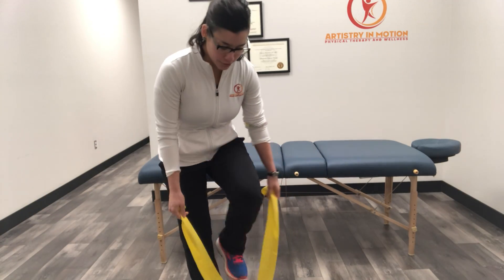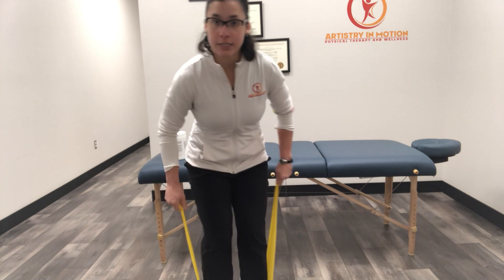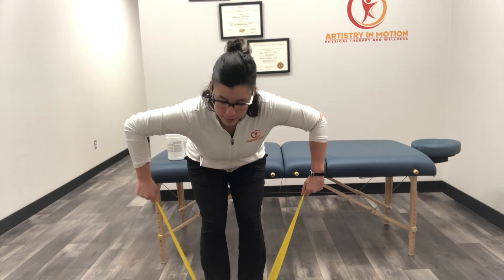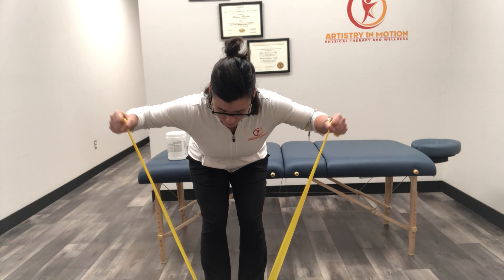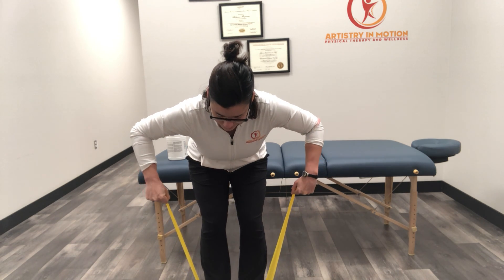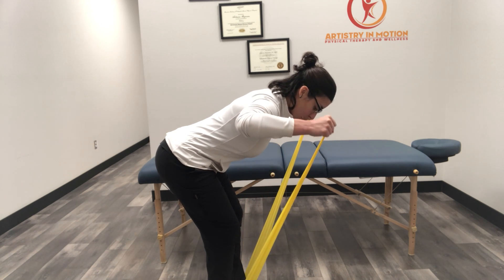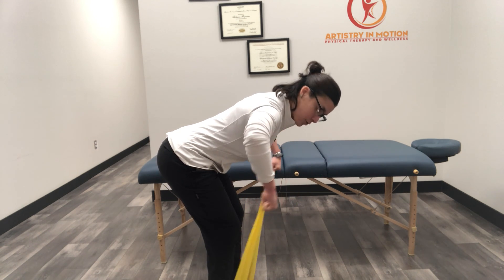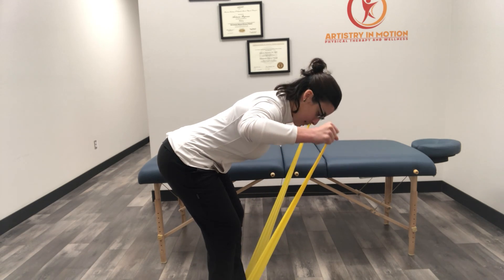Bent Over 90/90 Shoulder ER with Band | Artistry in Motion Physical Therapy and Wellness | ABQ, NM